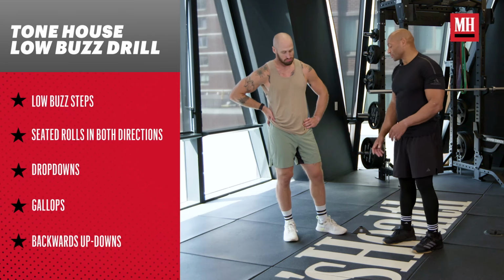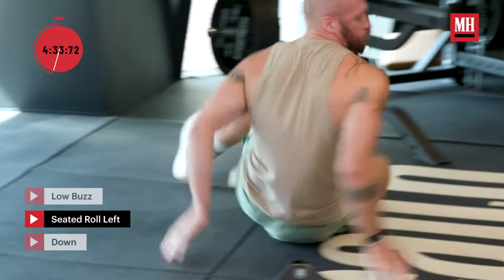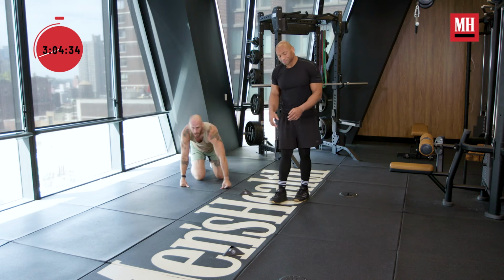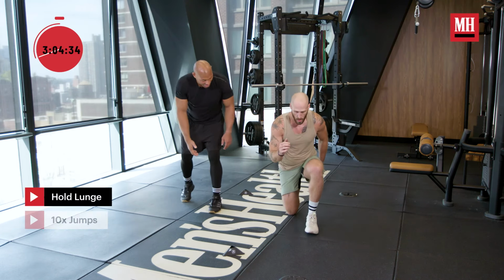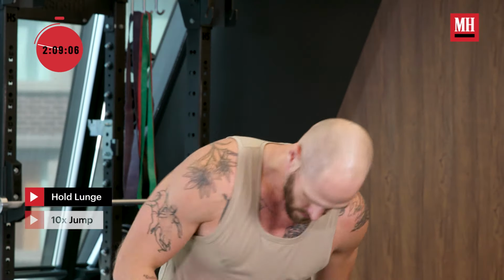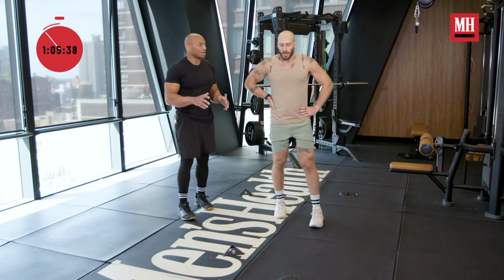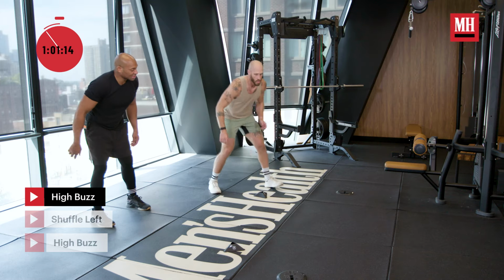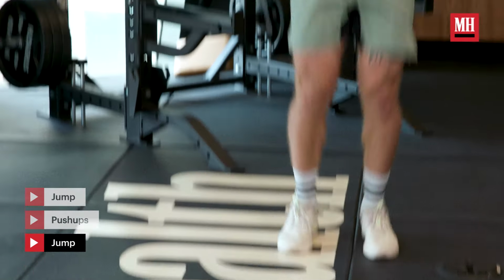Brutal 5-Minute Conditioning Workout To Train Like an Athlete | Five Minutes of Hell | Men's Health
This five minute conditioning workout will push your cardio capacity to the limit. You'll take on drills most typically seen at two-a-day football practices to push yourself physically and mentally. Tone House is known for putting on classes with some of the toughest workouts out there, and owner Alonzo Wilson takes no mercy on Men's Health Senior Fitness Editor Brett Williams. If you are feeling up to it, give it a try!